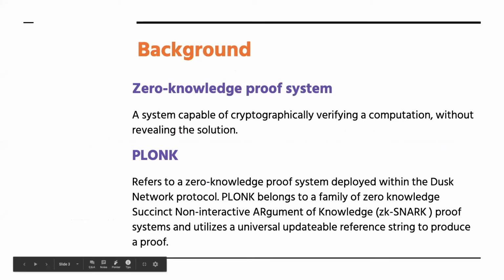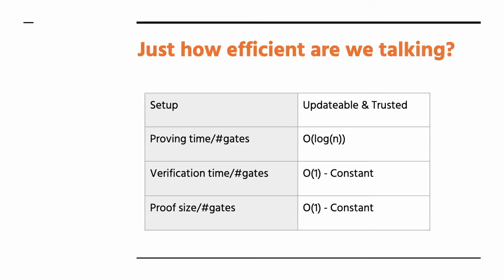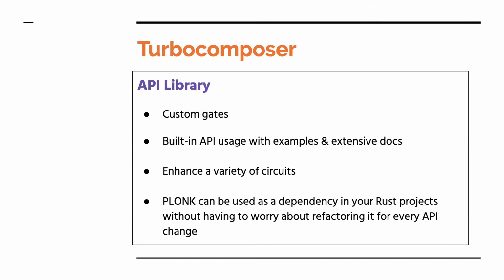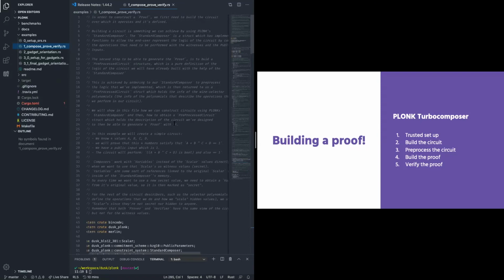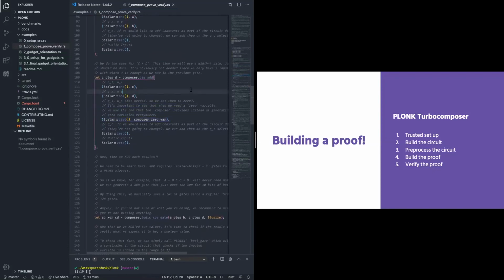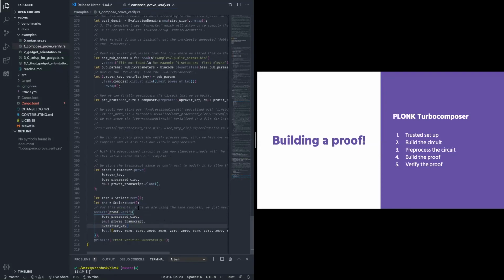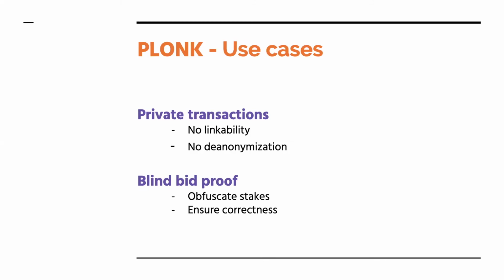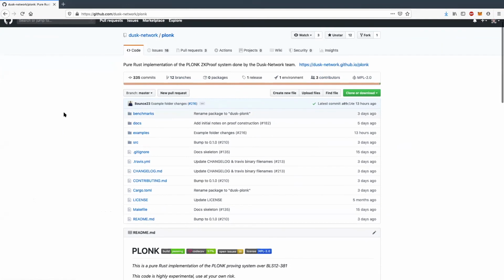Tech Demo: PLONK Library, TurboComposer and examples with Luke Pearson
In this video we talk about the zero-knowledge proof system PLONK, go over the PLONK library and its examples and demonstrate how users can easily build circuits with the help of TurboComposers.

More details regarding PLONK and how all of our components tie together in the complete Dusk Technology framework can be found in the full blogpost on our